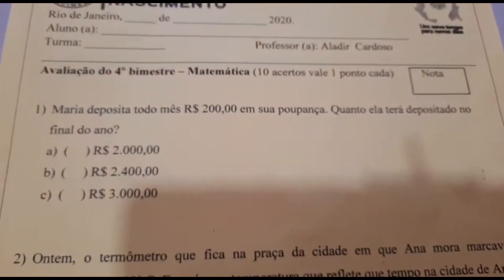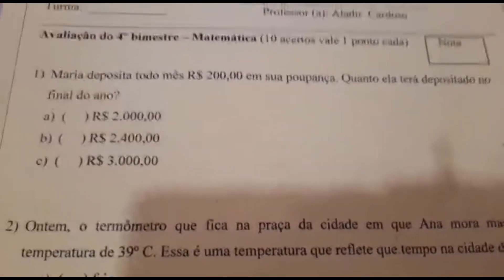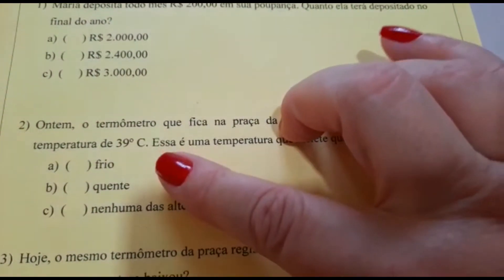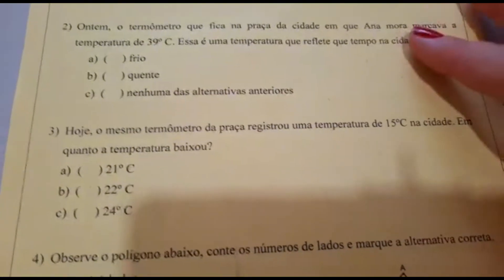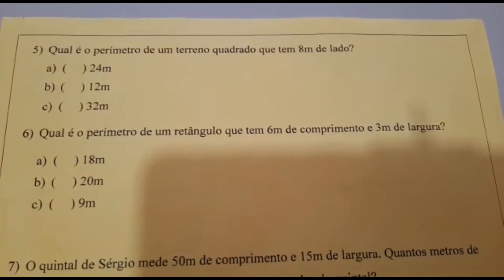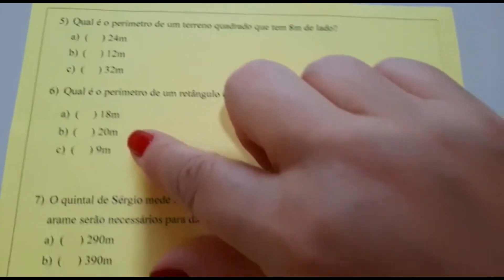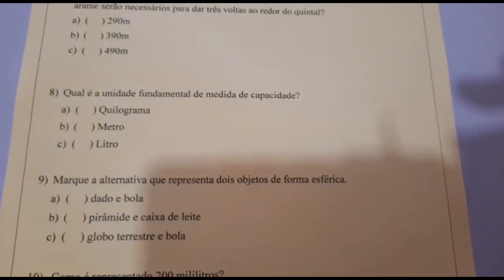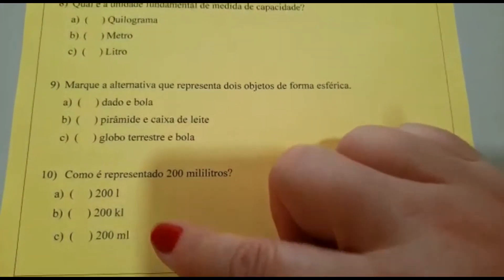Prof Aladir 5º ano - Leitura da prova de Matemática - 4º bimestre - 5ªf. 19/11 /2020